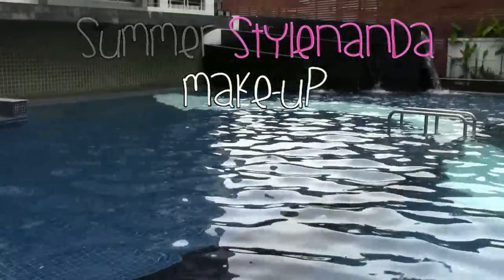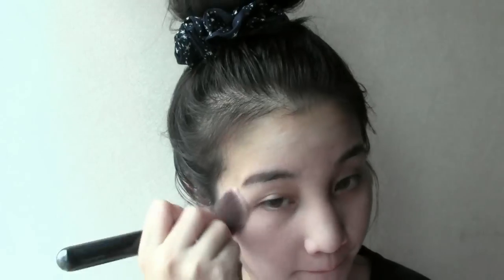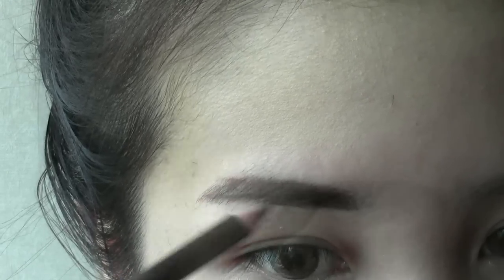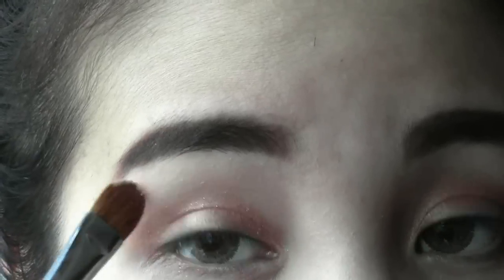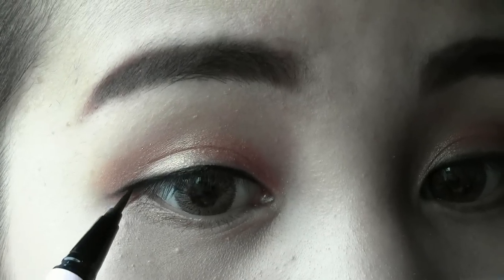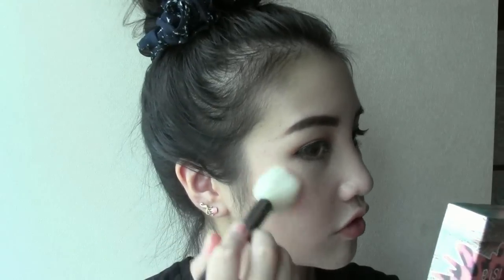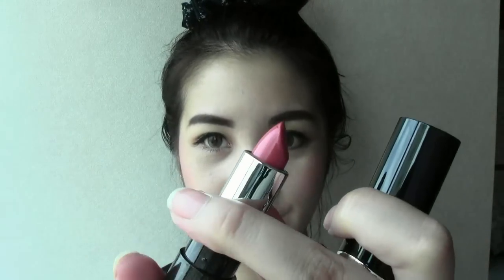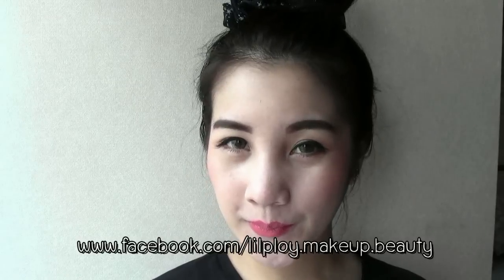Summer STYLENANDA Inspired Make-Up!!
Hi everyone!
Today's tutorial is gonna show you how to look like the girls from Stylenanda, for those of you who don't know, Stylenanda is a popular fashion style in Korea, the girls makeup focus on bright looking skin texture and with mostly bright color lips or eyes makeup, which is very suitable for summer.  The makeup itself even with bright colors, is very wearable, so I think those of you who loves 생얼 or 얼짱 type of makeup will love this.  Enjoy!